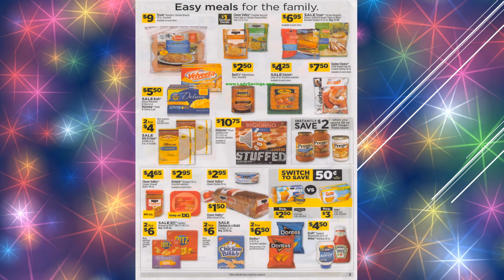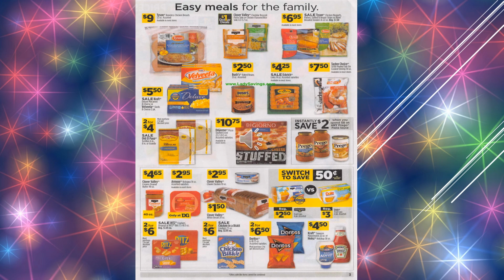DOLLAR GENERAL EARLY WEEKLY AD 4/16/23 - 4/22/23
DOLLAR GENERAL WEEKLY AD EARLY 4/16/23 - 4/22/23!! GREAT WAY TO PLAN FOR YOUR SHOPPING TRIP FOR NEXT WEEK!